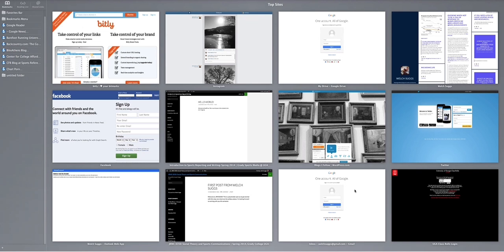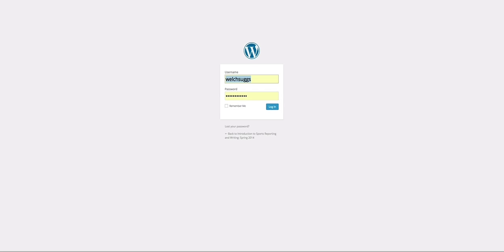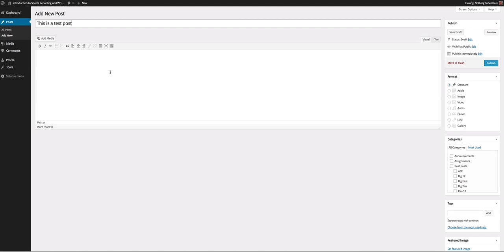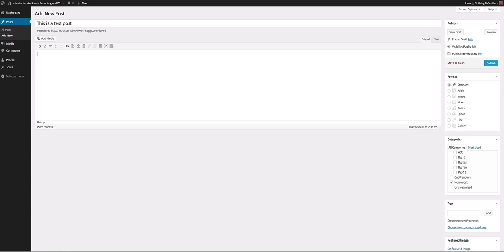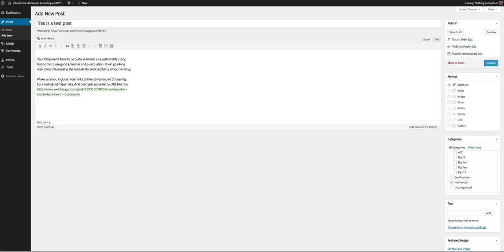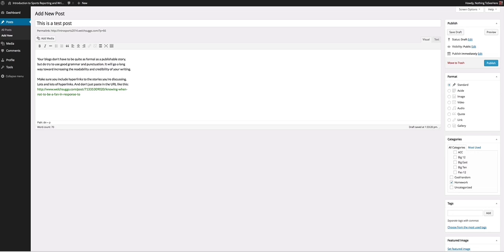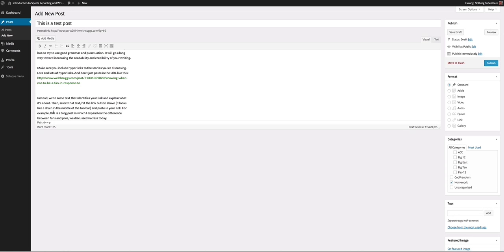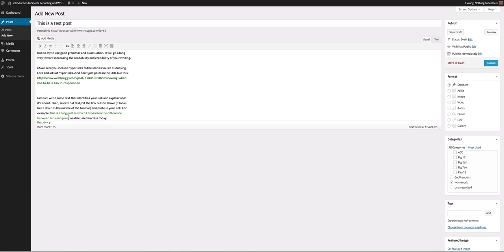Posting to class WordPress site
At the risk of being obvious, here are some pointers on how to start creating your own content for class.